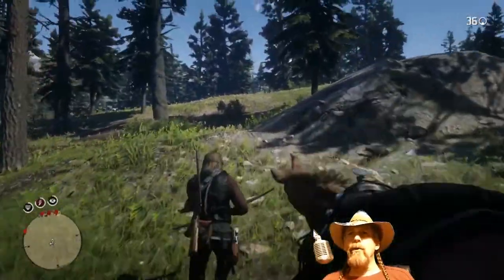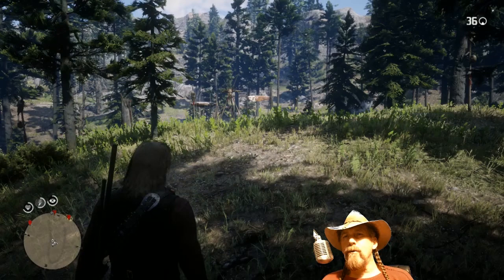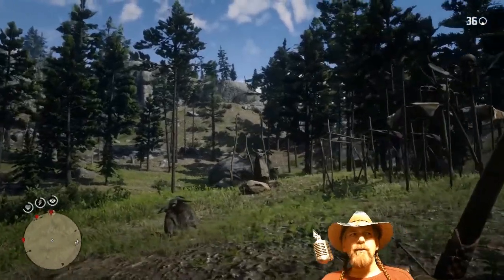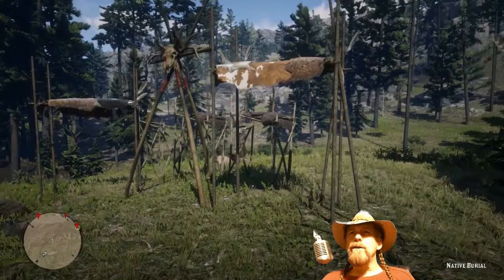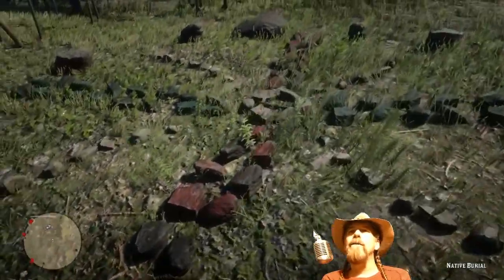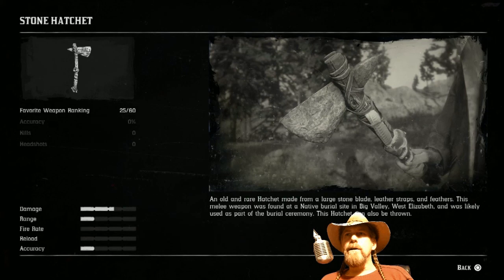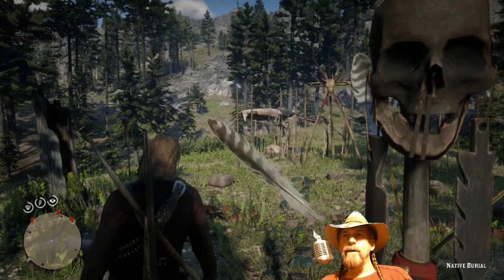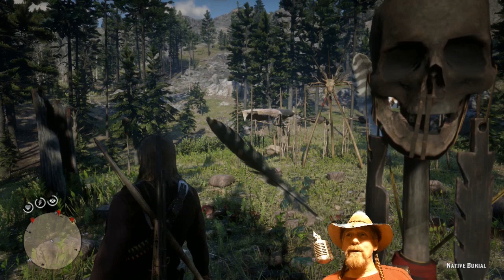RDR2 Stone Hatchet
In this video, we take a look at the native burial grounds and I show you where the RDR2 stone hatchet is located. I also test out the stone hatchet.